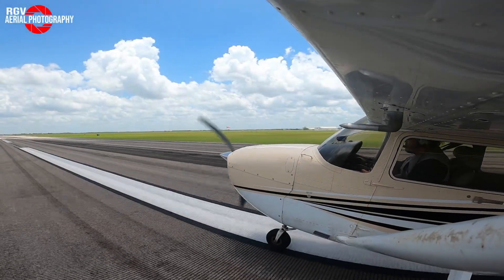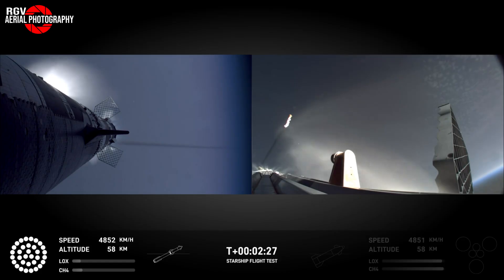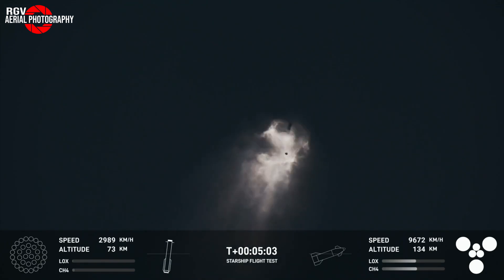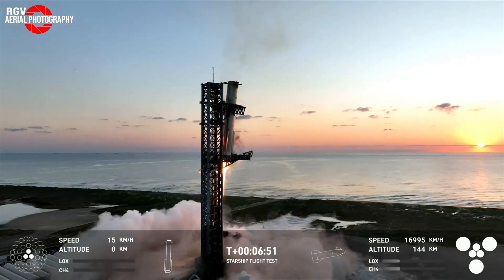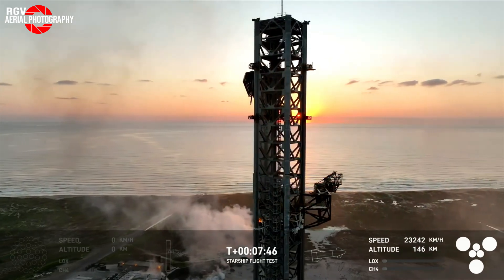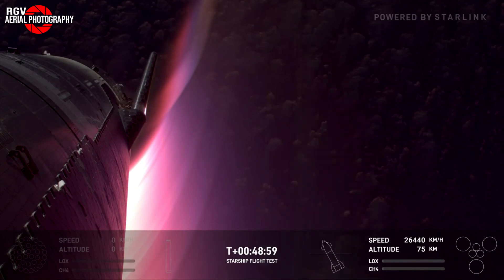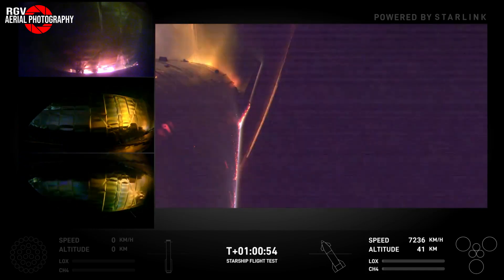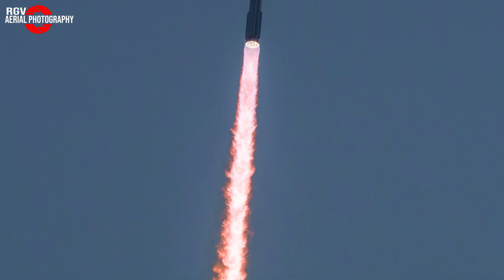Starship Flight 5 Launch Recap + Analysis! | RGV Aerial Photography Special Episode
Video Production Team:

Research and Writing Team:
Vanta

Photographer:
Irma Atilano